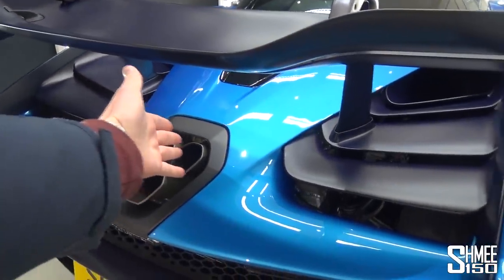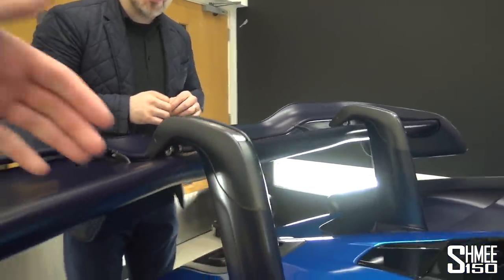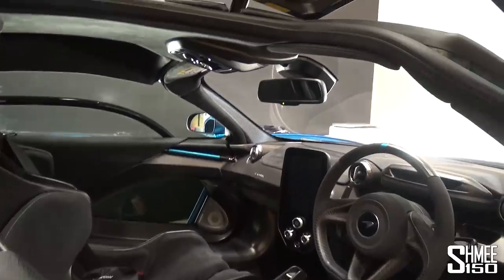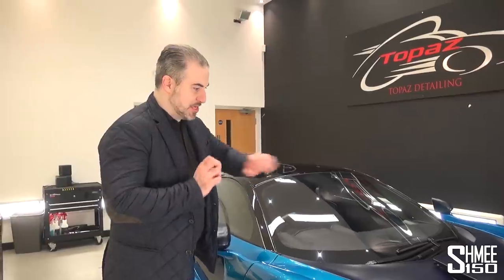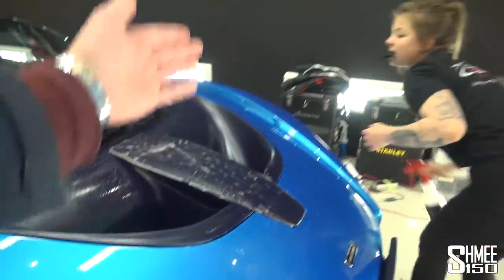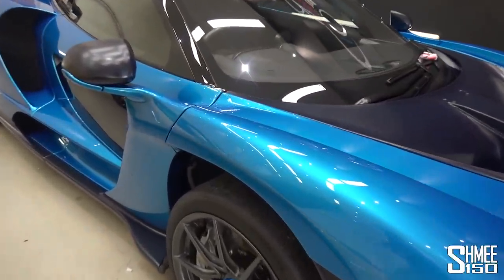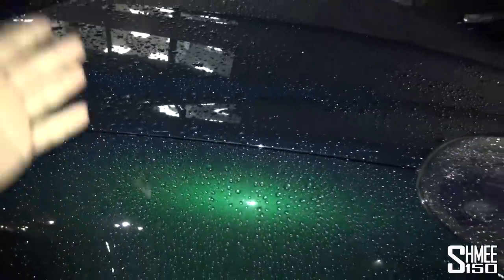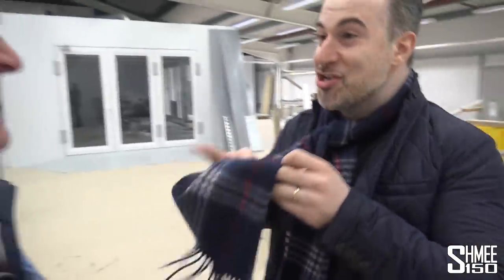The McLaren Senna is the HARDEST Car for PPF!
It's time for an update with the McLaren Senna and the progress with the installation of PPF at Topaz! I'm back in London from warmer adventures only to be greeted by snow, but nonetheless things are rapidly nearing completion before I can get the car out on the roads.

Heading over in my sensible car; the Heritage Focus RS with winter tyres and 4WD, the line-up at Topaz doesn't fail to impress as always! Heading inside to catch up with Nabil, we can fully run through what it's been like to work on such a complex car before it's time to have the final parts fitted onto the bodywork.

To complete the PPF process, the exterior will go through a full quality control check, then the interior will be fully prepared before application of Gtechniq ceramic coating to the PPF for ease of cleaning going forwards.